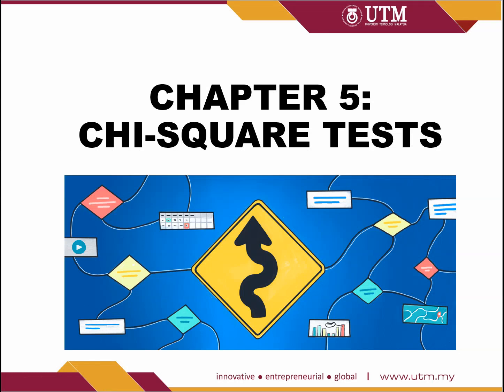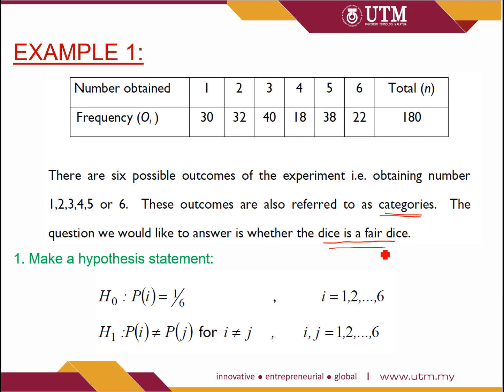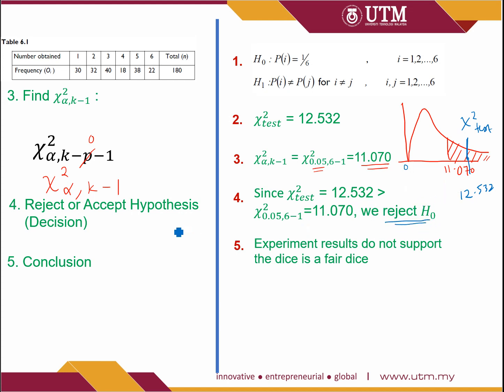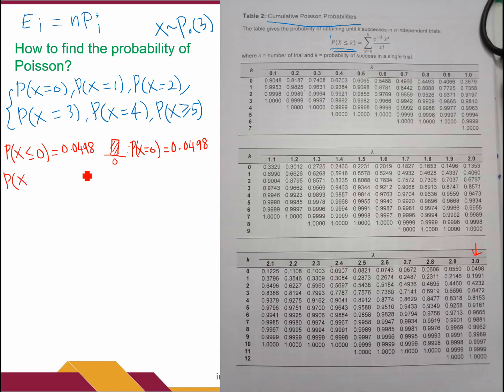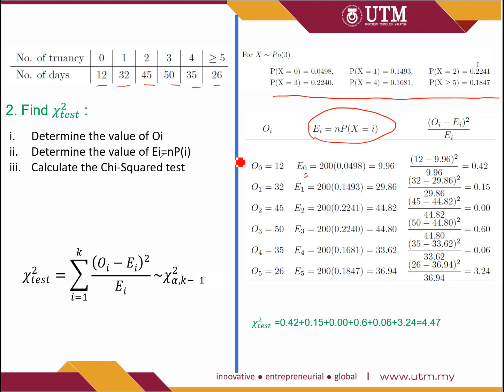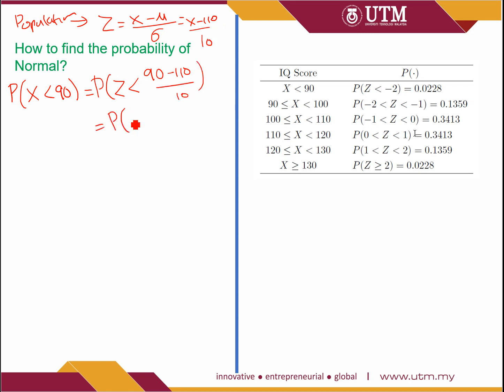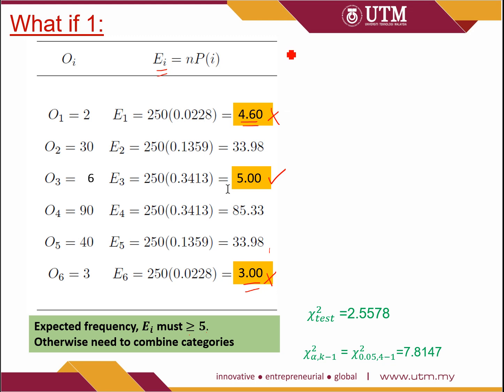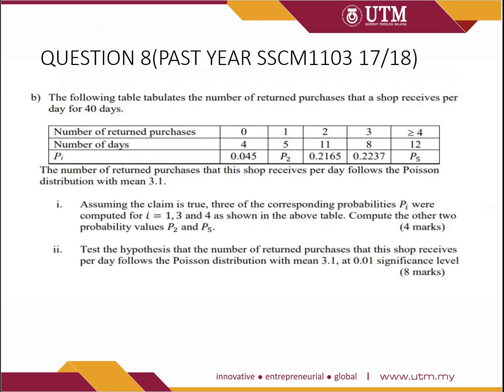Chapter 5 Goodness of Fit Test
SSCE2193 Chapter 5 Goodness of Fit Test